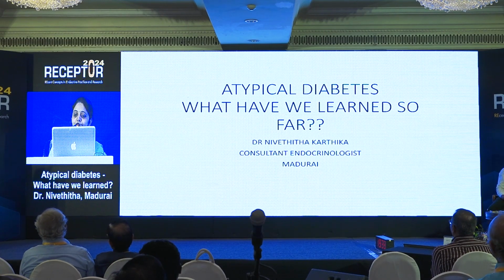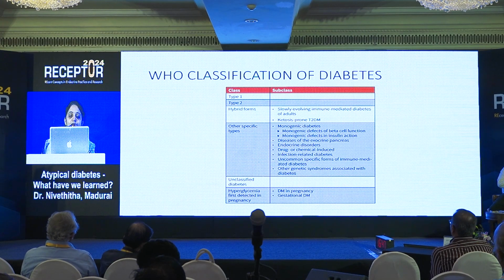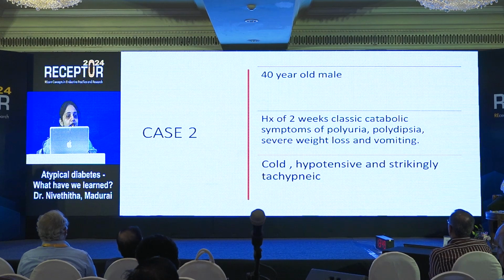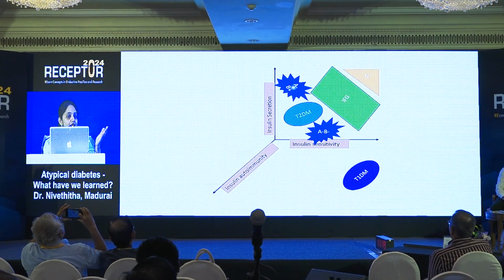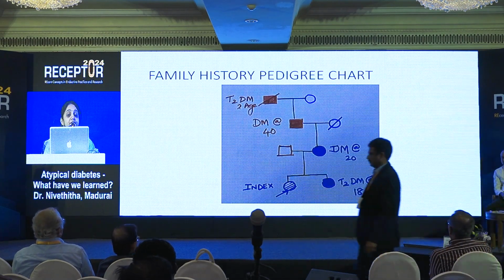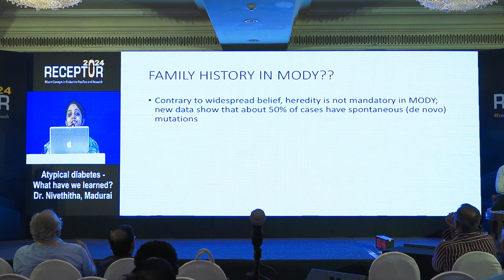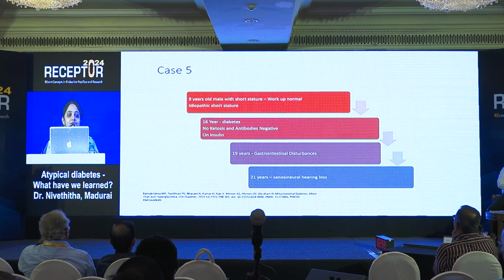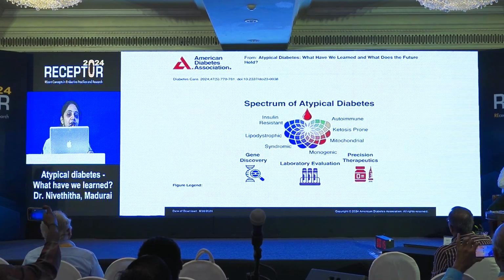Atypical diabetes What we have learned Dr Nivethitha